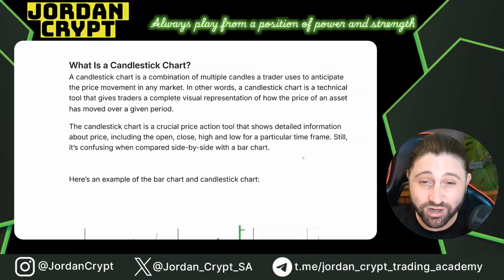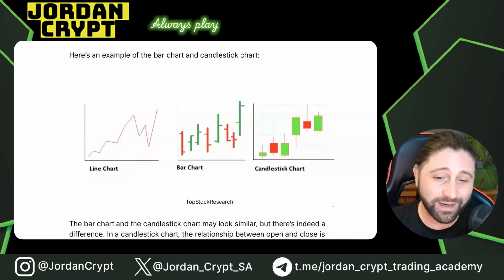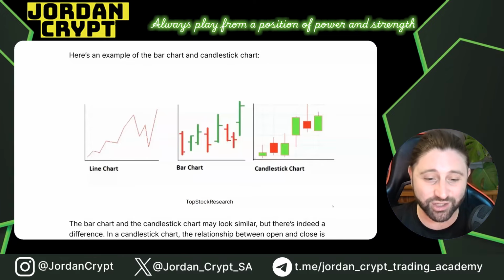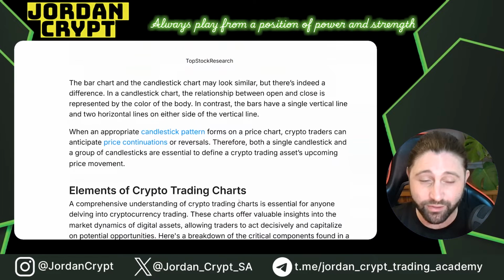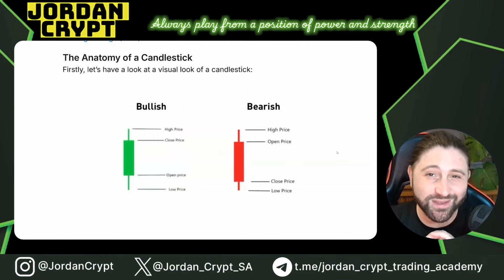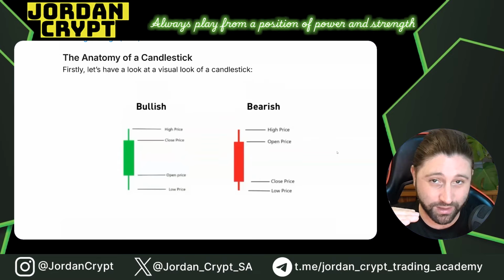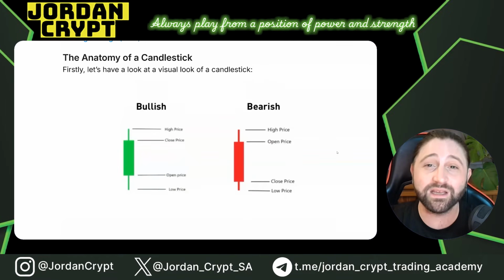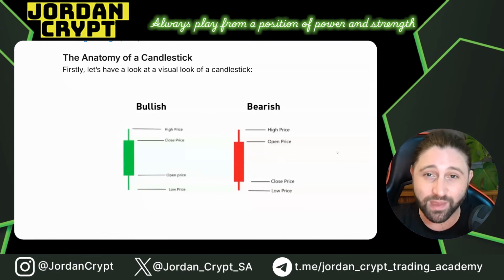CANDLE ANATOMY TUTORIAL (BEGINNER PRICE ACTION CANDLE READING FOR CRYPTO TRADING)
What are price action candlesticks and how do they work?
In this in-depth price action trading tutorial for beginners, you’ll learn exactly what price action candles are, how candlesticks are formed, and what each candle truly means in the market. I break down candlestick anatomy step by step, explaining open, high, low, and close, so you can confidently read bullish and bearish price action signals.

This video is designed for traders who want to master price action trading. You’ll gain a solid foundation in candlestick reading, market structure, and price behavior—essential skills for trading forex, stocks, crypto, and indices. Whether you’re completely new to trading or struggling to understand candlestick patterns, this tutorial will help you build the right habits from day one and avoid common beginner mistakes.

If you want to learn how professional traders read price action, understand market psychology, and make better trading decisions using candlesticks, this is the best place to start.

CHAPTERS:
00:00 Why Candle Reading is Important
01:11 Understanding Candlestick Charts & Types of Analysis
02:20 The Anatomy of a Candlestick

HOST:
JORDAN CRYPT

Learn to invest and trade in Crypto.